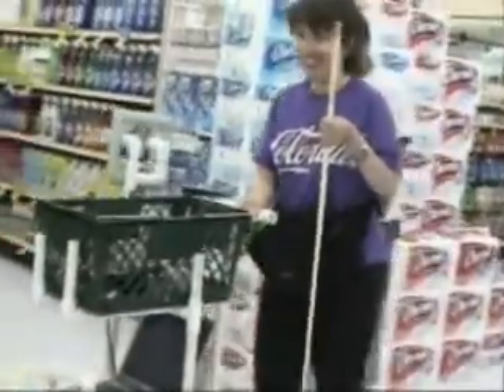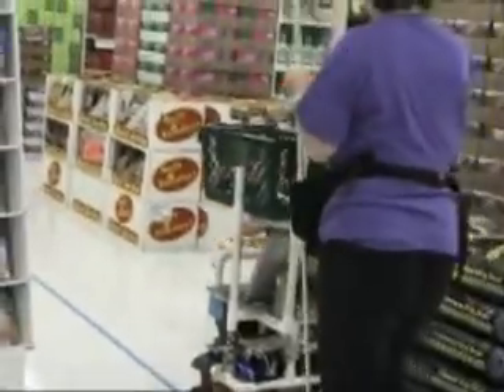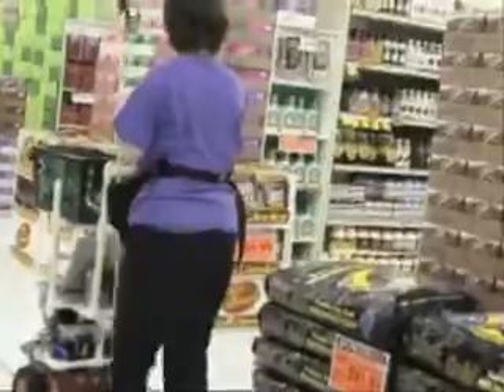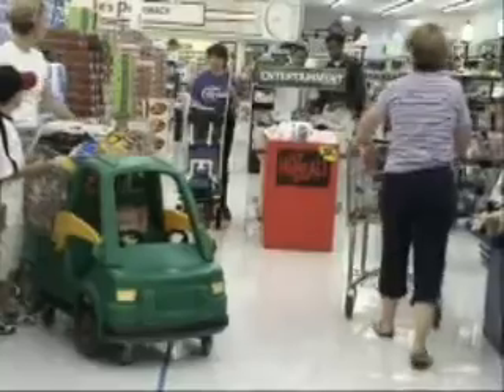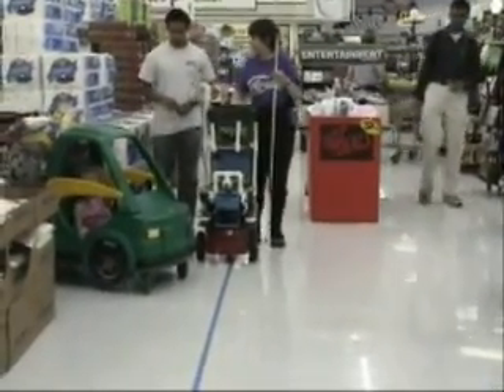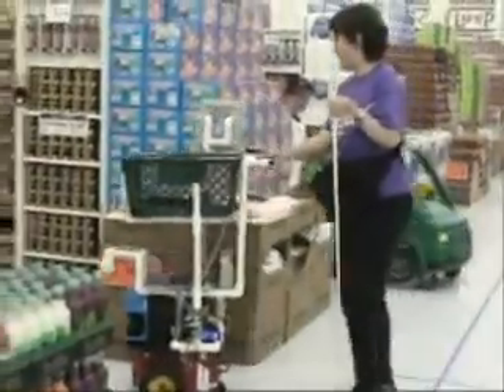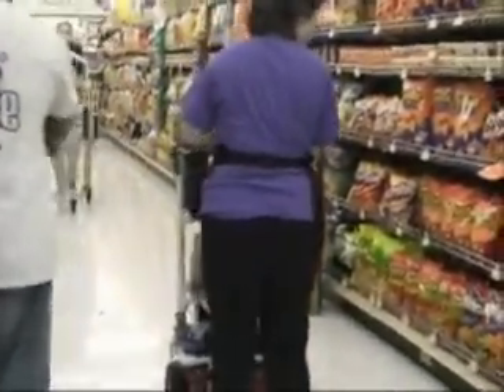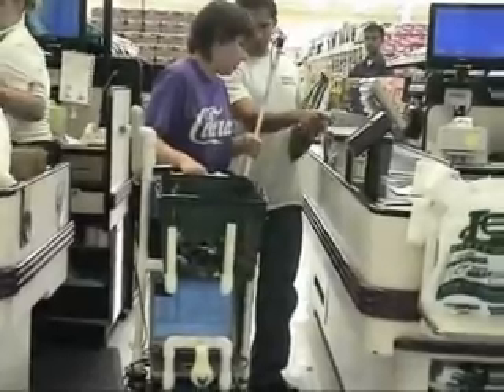RoboCart Guides Blind Shopper by Following Floor Patterns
RoboCart, our proof-of-concept prototype of a robotic
shopping assistant for visually impaired and blind individuals, guides a visually impaired shopper in a supermarket by following line patterns on the floor
with its camera.

The idea is that simple line patterns, such as straight lines, crosses and angles, are placed on the floor and the robot uses very simple and efficient vision-based algorithms to follow lines and to detect crosses and angles. In this experiment, every aisle entrance is marked with a cross pattern. So, the robot figures out  the right aisle to turn into by simply counting the crosses.

This is an interesting episode. A mother with several children blocks the line
the robot is following with her shopping cart. The robot detects that the line
is blocked with its laser range finder and stops. We explain to her that the robot must follow the line and she is very polite to yield the way. Note how the robot is about to detect a cross pattern on the floor and then it will turn into the
destination aisle. Requests to yield the way can also be issued by the robot through speech synthesis.

There is no need to place any patterns on the floor inside the aisles, because
the laser ranger finder is sufficient there. Simple obstacle avoidance and wall following techniques are quite adequate for aisle navigation.

This is the robot navigating a blue line inside a cashier lane. In a few seconds, at the end of the cashier lane the robot will detect an angle pattern and will  turn left to go to the exit.

Line following presents a reasonable, reliable, and inexpensive alternative to
instrumenting the floor with RFID tags or relying exclusively on laser range finding and odometry (e.g., SLAM). RFID instrumentation is still relatively expensive and is perceived by many people as intruding on their privacy. SLAM's reliability tends to decrease in open areas and areas with lots of glass surfaces, such refrigeration aisles, because glass deflects laser signals.